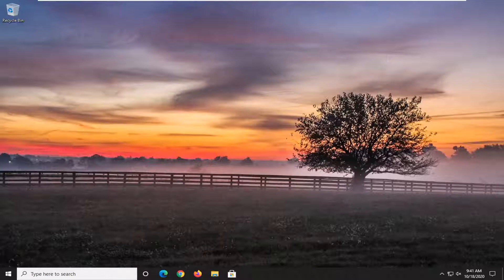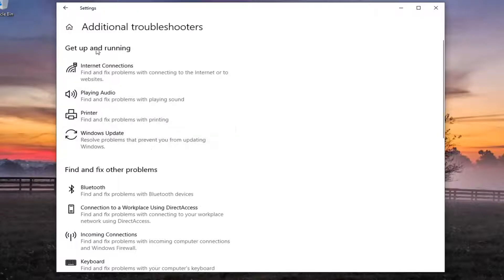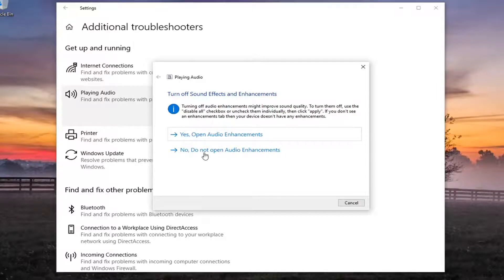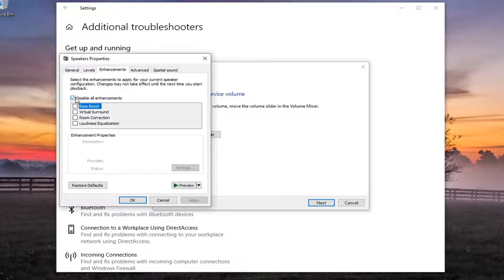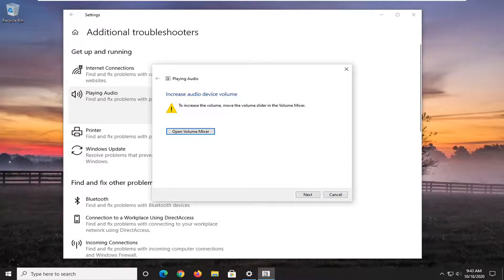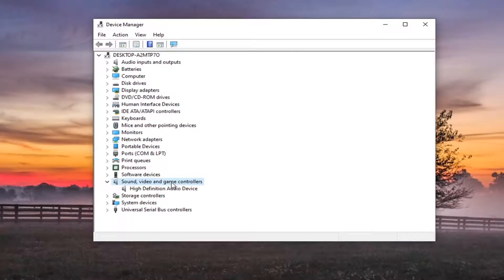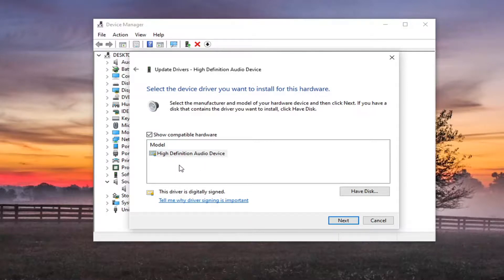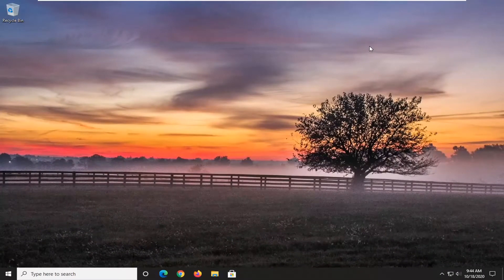Fix Problem High Definition Audio Device in Windows 10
Issues addressed in this tutorial:
high definition audio device not plugged in windows 10
high definition audio device not plugged in
high definition audio device missing from device manager
high definition audio device no sound
high definition audio device microphone not working
high definition audio device has a driver problem
high definition audio device has a driver problem windows 10
audio device on high definition audio bus driver
high definition audio device code 10
high definition audio device cannot start code 10
high definition audio device cannot start
microphone high definition audio device currently unavailable

If a similar query about audio devices has brought you here, then you are in the right place. Ideally, audio devices are important in any Windows system to provide the right sound. Though, if there is an issue with them, then you can get unwanted issues with the audio device for Windows 10. Don't worry – the high definition audio device not working is a common problem and it can easily be fixed.

Whenever you update to the latest version of Windows 10, you can find cool new features and fixes. Unfortunately, big updates can bring with them new problems, and some of the most common are audio related. Those issues can leave people unable to play videos, use certain apps, or hear anything at all from their speakers.

That’s not fun, especially when learning your way around the OS’ new features, so let’s do some troubleshooting. Here are the ways you can fix Windows 10 audio issues to remove the dreaded sound of silence.